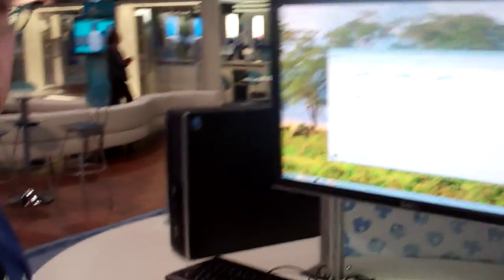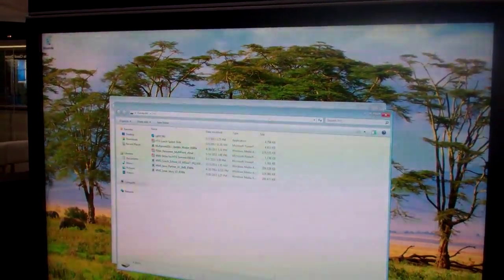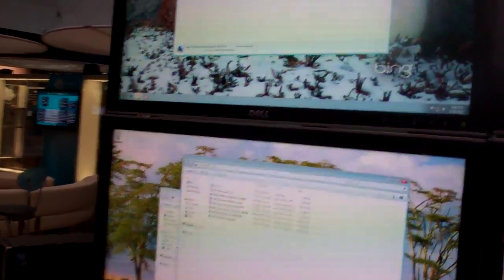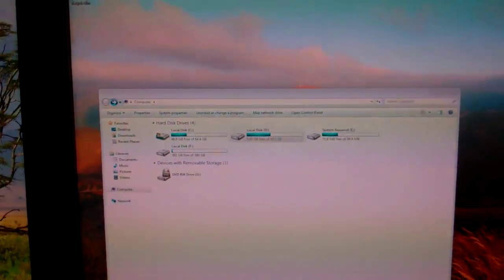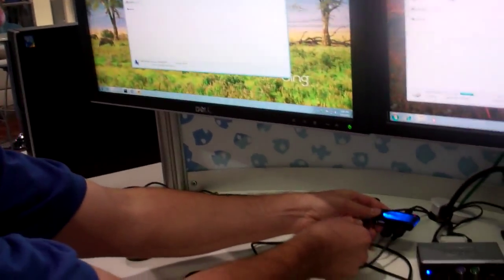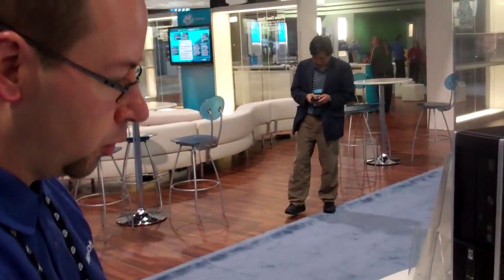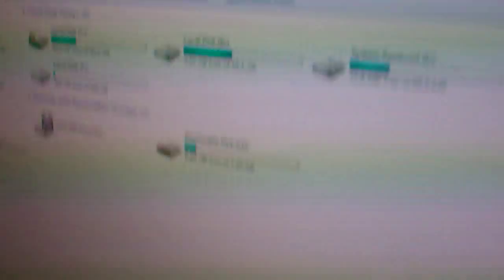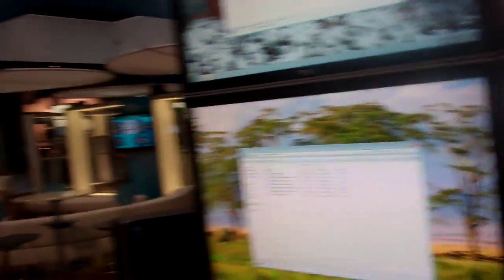How USB thumb drives work with Windows MultiPoint Server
See how USB sticks work with Windows MultiPoint Server 2011